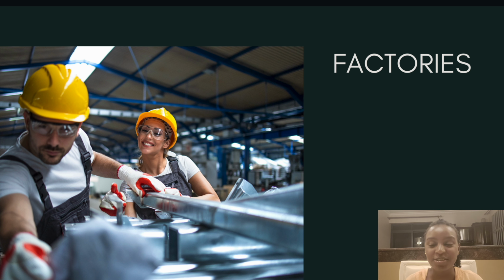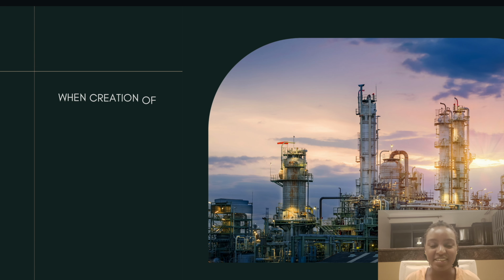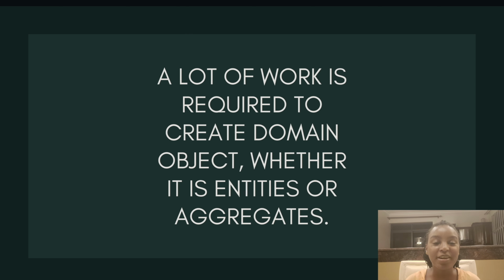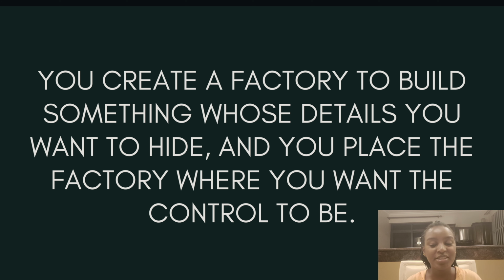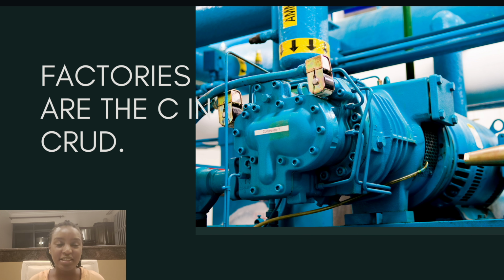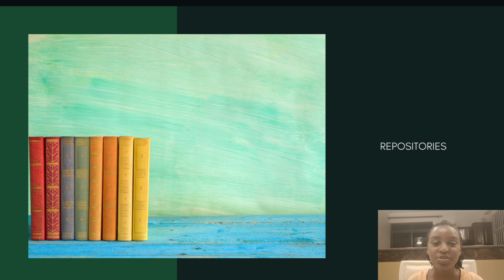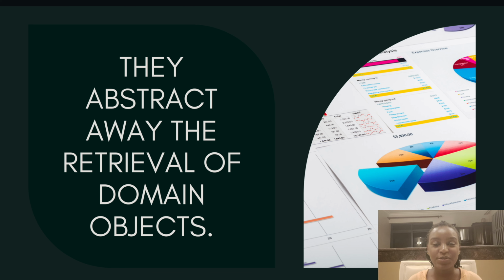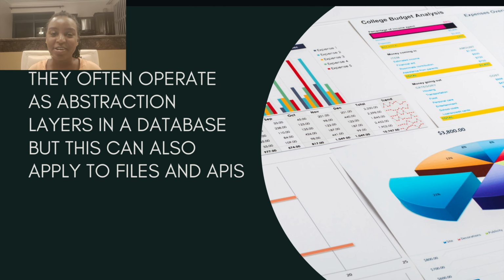Factories & Repositories in Domain-Driven Design | DDD Tactical Design Patterns Explained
In this video, we explore two essential tactical design patterns in Domain-Driven Design (DDD): Factories and Repositories.

These patterns help manage the complexity of domain object creation and persistence in a clean, maintainable way. Understanding how and when to use them is key to building scalable and robust domain-centric applications.

You’ll learn:
- What Factories are and when to use them for complex object creation
- How Repositories abstract data access and promote clean architecture
- Differences between Entity creation and persistence responsibilities
- Best practices for implementing Factories and Repositories in real-world applications
- How these patterns support separation of concerns and improve testability

If you're working on a domain-driven system, mastering these two patterns will significantly improve your architecture and design clarity.